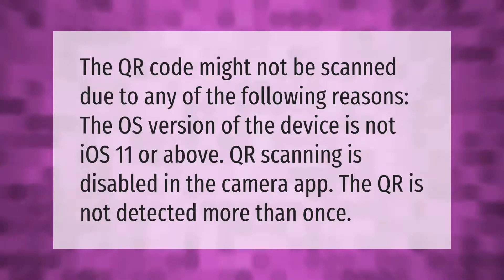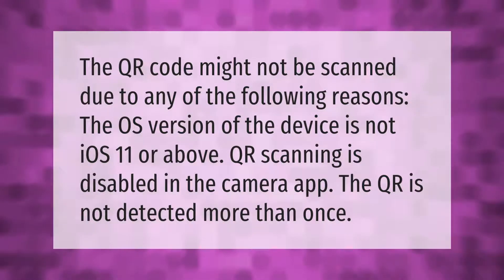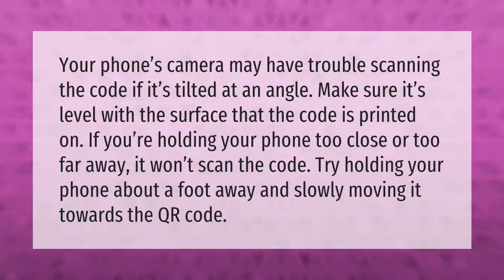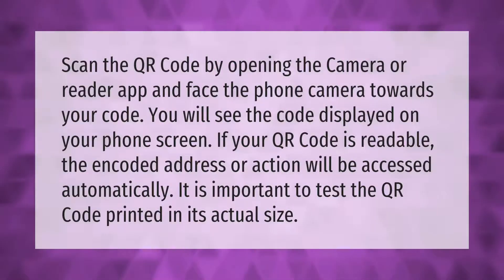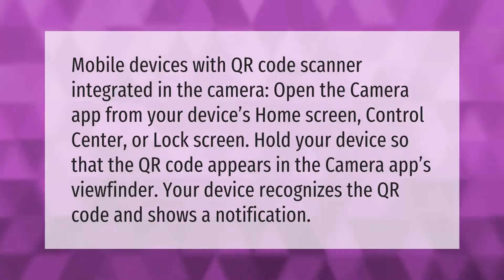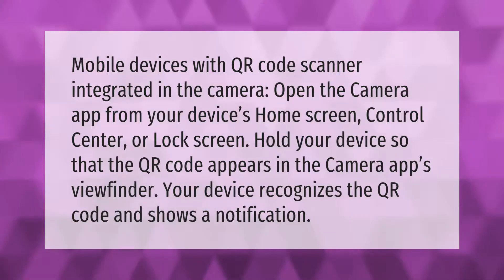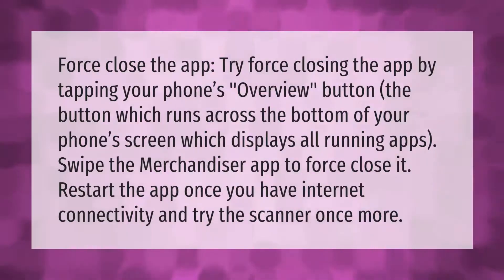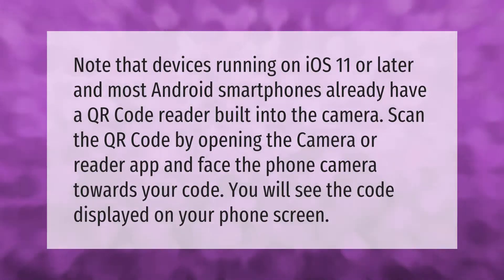Why can't my iPhone scan QR codes?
00:00 - Why can't my iPhone scan QR codes?
00:35 - Why does my phone not Recognise QR Code?
01:07 - How do I know if a QR code is working?
01:41 - Where is the QR code on my phone?
02:14 - Why is my barcode scanner not working?
02:45 - How do I test a QR code?

Laura S. Harris (2021, January 30.) Why can't my iPhone scan QR codes?
    AskAbout.video/articles/Why-can-t-my-iPhone-scan-QR-codes-213760